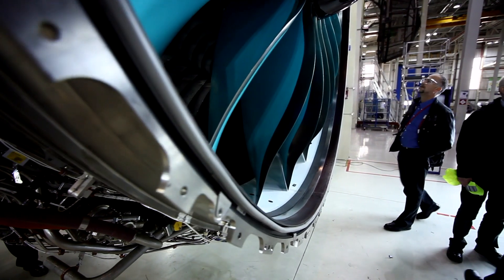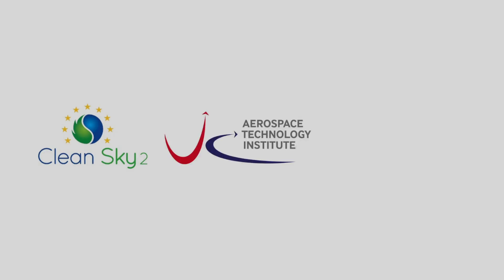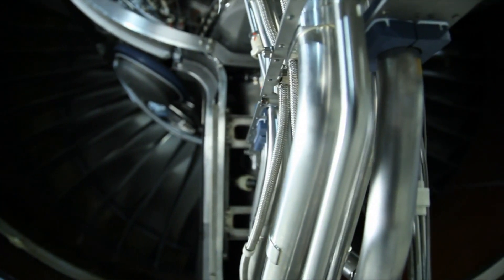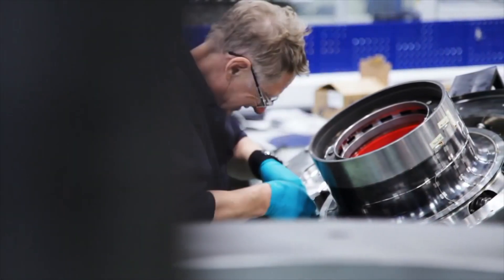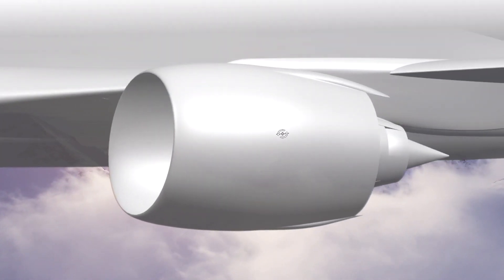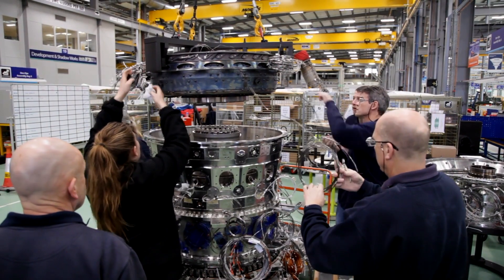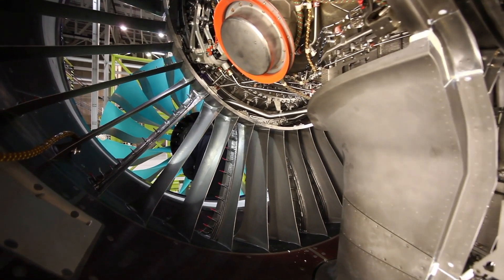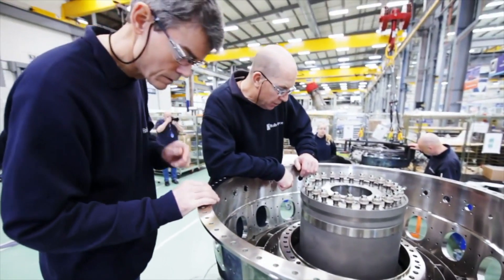Greener gas turbine engines with UltraFan!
Our UltraFan demonstrator is making sure that the next generation of gas turbine engines is green! ✅

UltraFan brings together a number of technologies to improve fuel efficiency and reduce environmental impact. These key technologies include a power gearbox between the fan and the rear stages of the turbine, so that the big fan runs more slowly and thereby improves propulsion efficiency. UltraFan is also aiming to optimise the nacelle architecture, in order to minimise aircraft drag. ✈️

With regard to performance, we are aiming high: the UltraFan aims to reduce fuel burn and CO2 by more than 25% compared to Rolls-Royce’s first Trent engine! 👍

Explore the demonstrator at our online stand, with a 3D interactive model and interviews from the UltraFan team at Rolls-Royce!